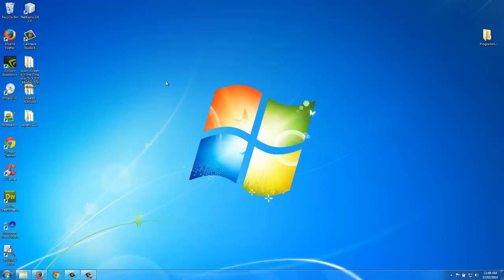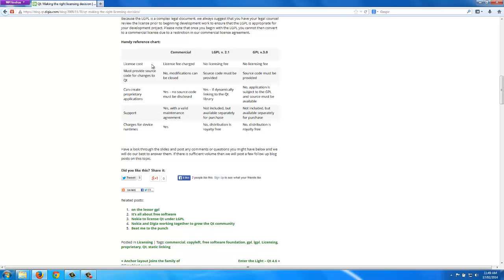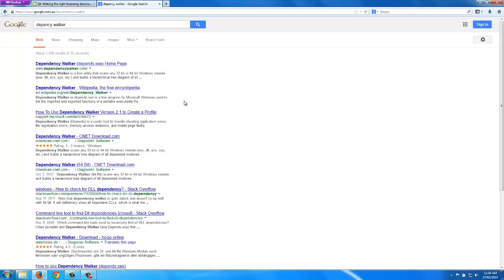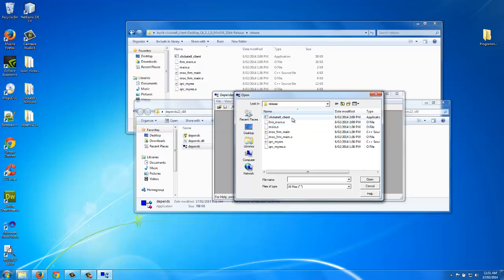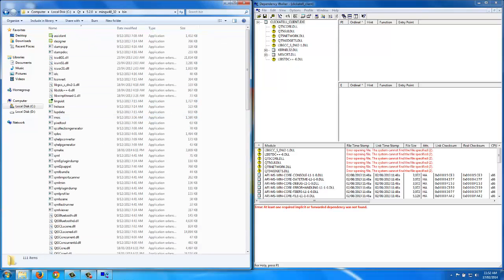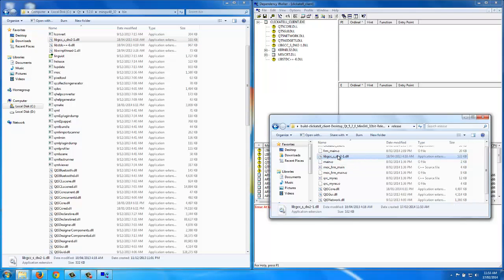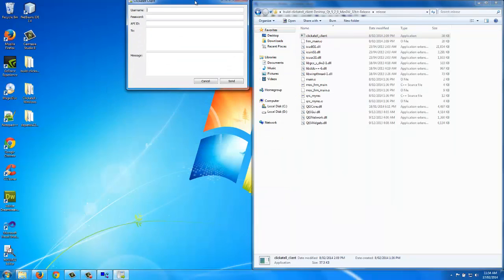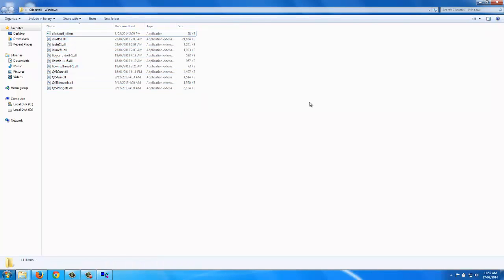C++ Qt Episode 1 - Getting Your Application to Work Outside of Qt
Hey Guys,

Welcome to another programming and web development tutorial. This video has been put together after someone asked a question about this.